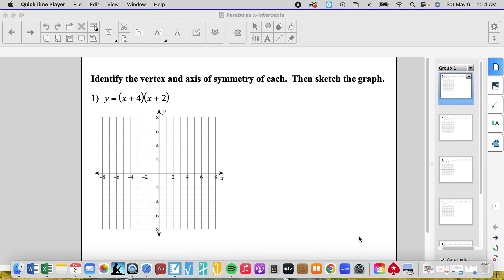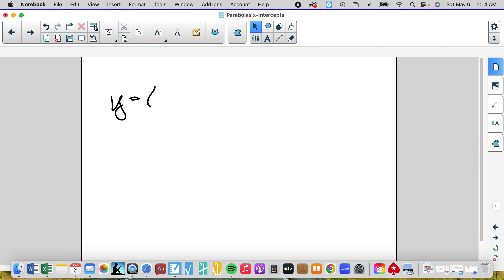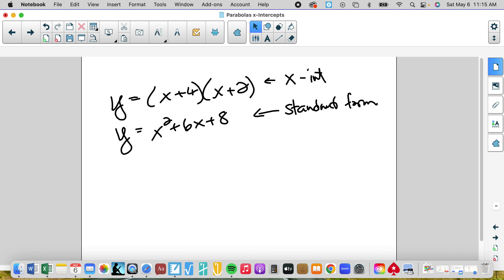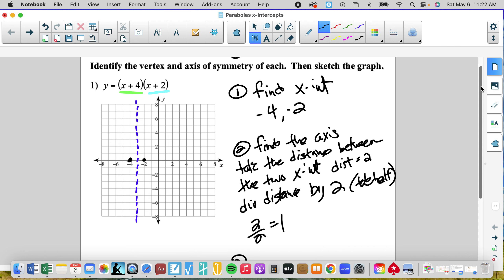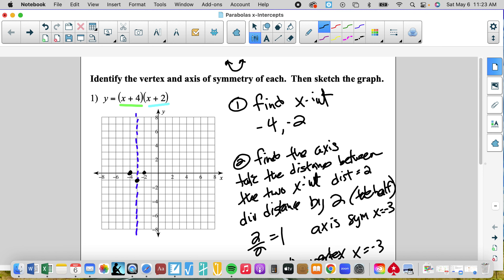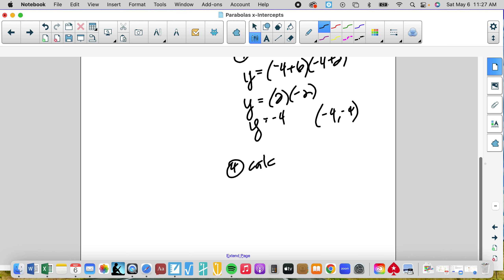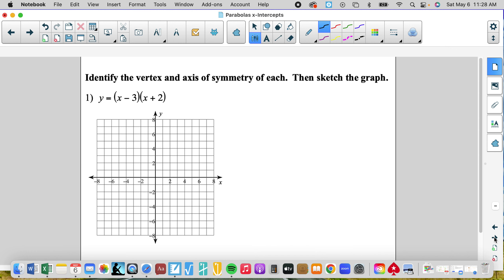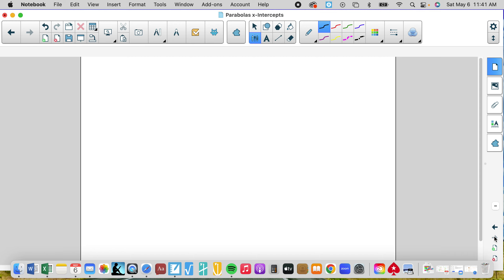Parabolas x Intercept Form